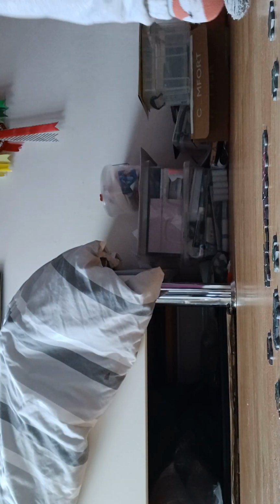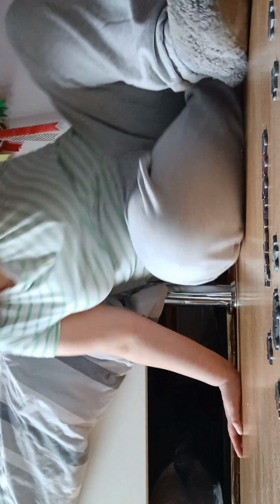Doing a jigsaw